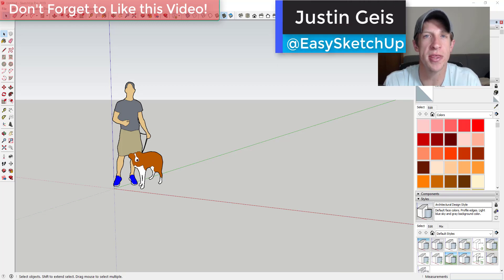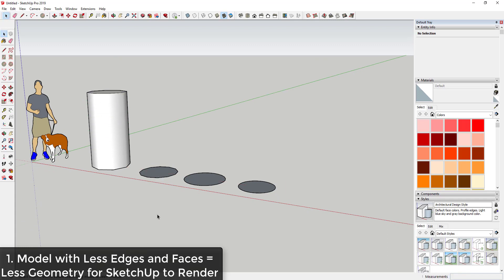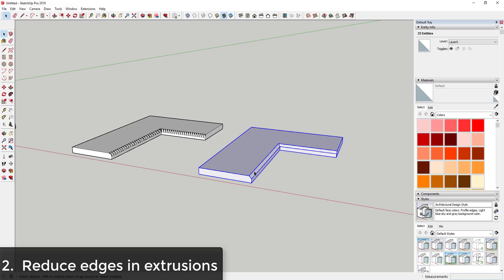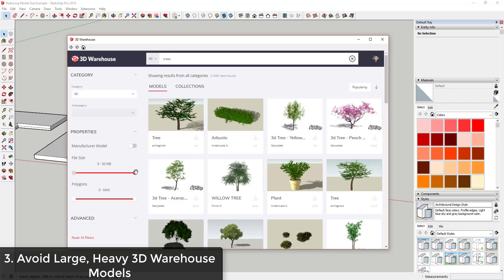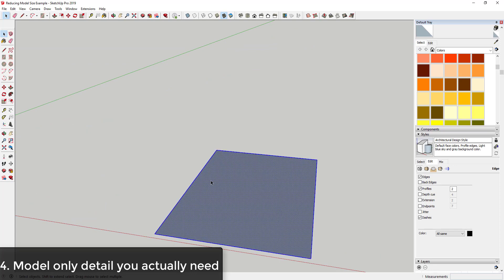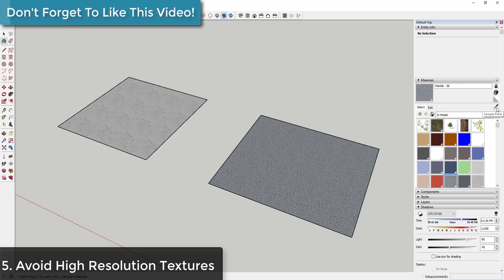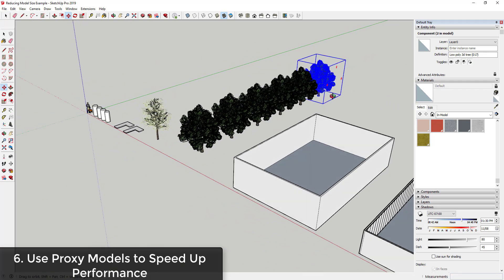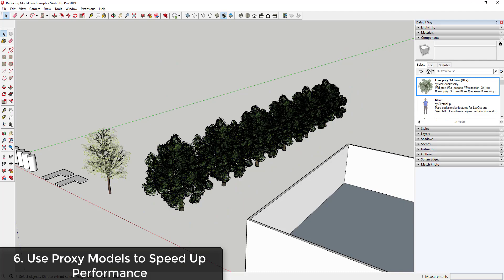6 Tips for REDUCING MODEL FILE SIZE in SketchUp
In this video, we go through some tips for some things to do to keep your model file size manageable inside of SketchUp!